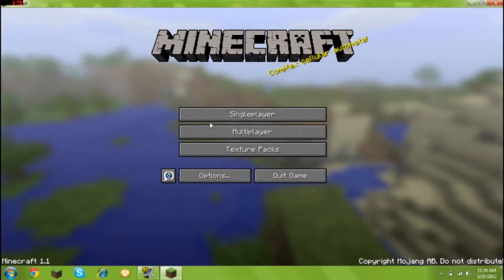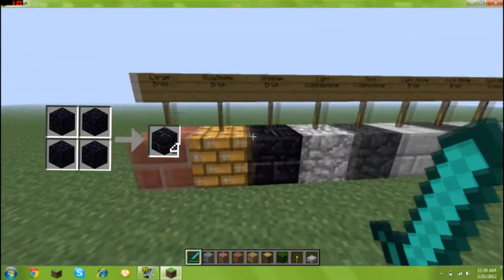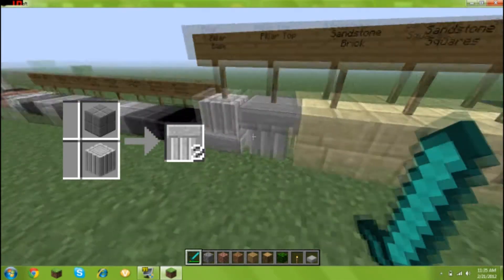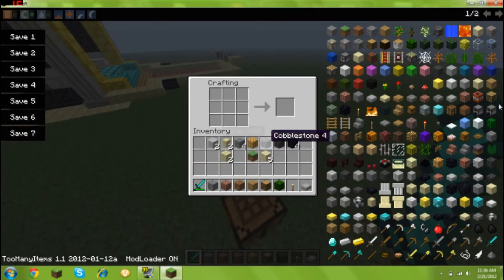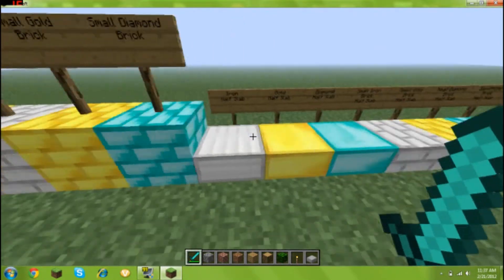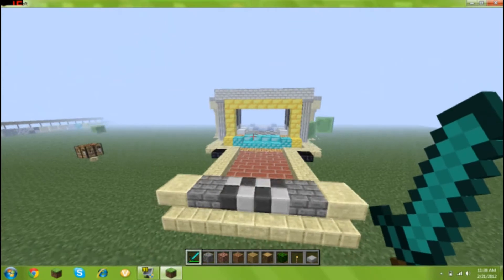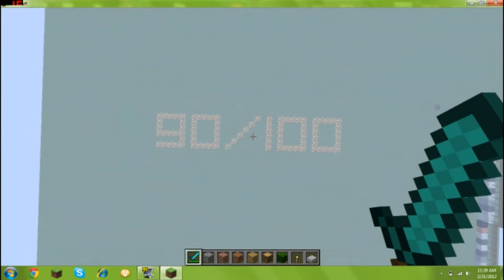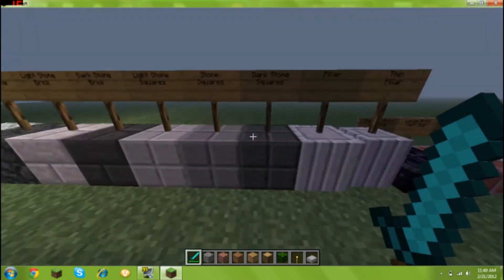More Building Blocks Mod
Billy takes you through the awesome "More Building Blocks Mod".